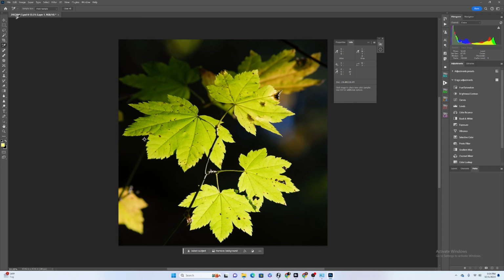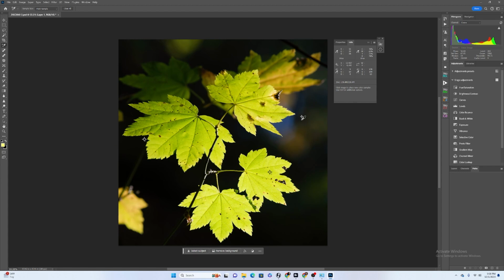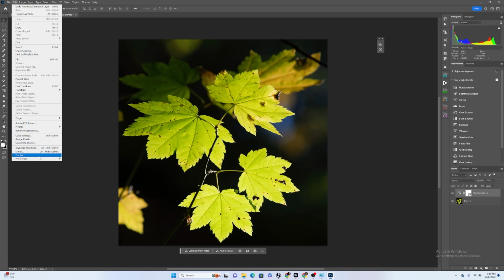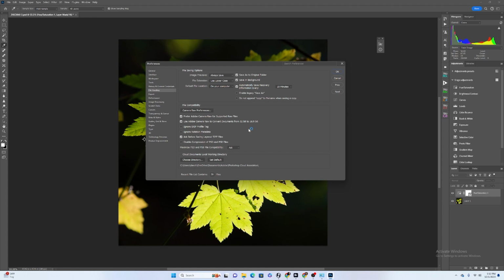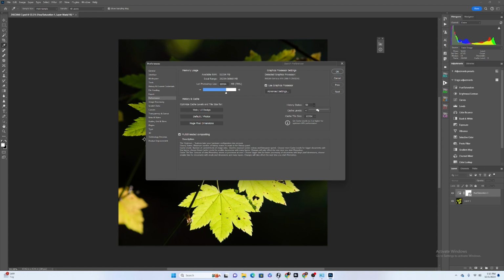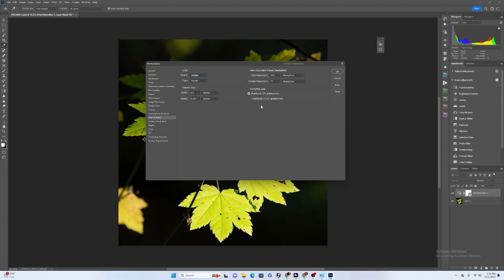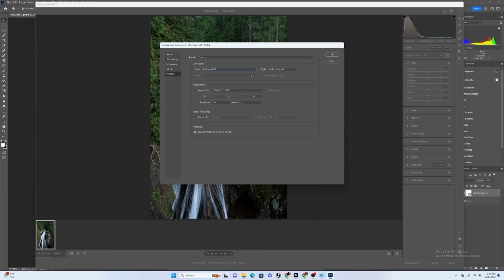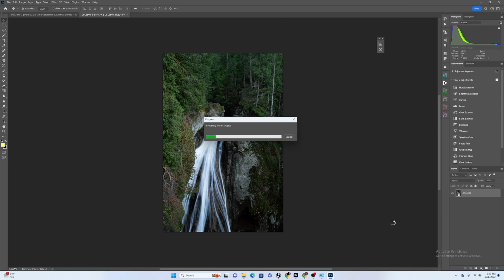Photoshop Settings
I talk about essential Photoshop and Adobe Camera RAW features and settings to streamline your workflow, especially if you're following along with my content.
We talk about histograms, color sampling, color spaces, bit depth, and more!